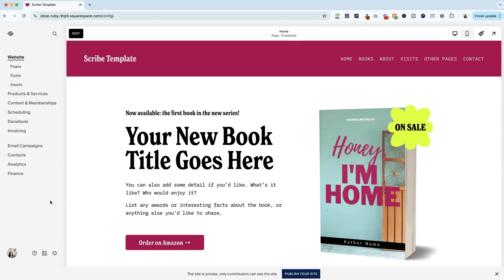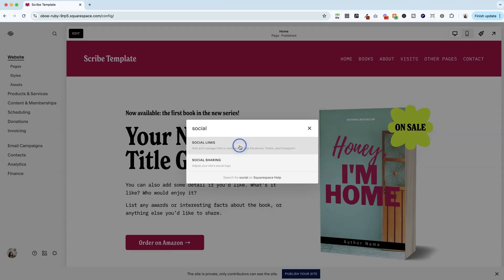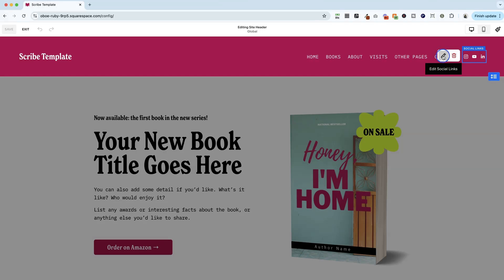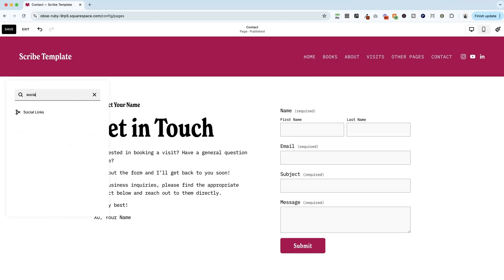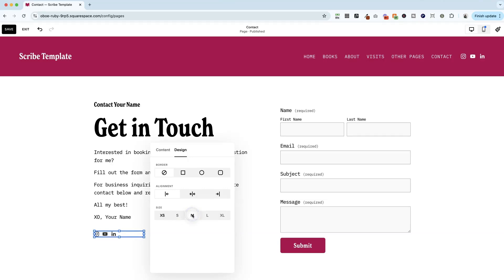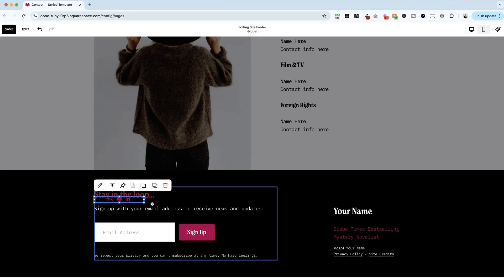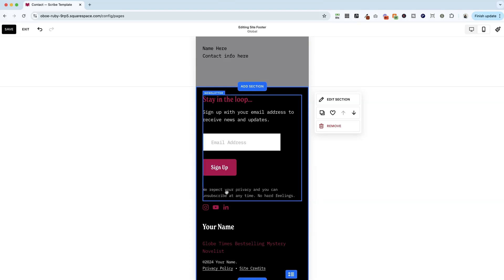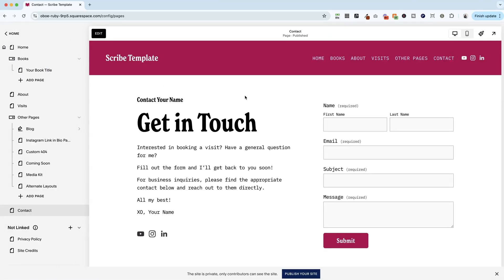[2025] How to Add Social Links on Squarespace: Beginner Tutorial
Squarespace makes it easy to add social media links to your website. In this video, I'll show you how to set up the links and how to display them in the header, on pages, and in the footer.

Boost your Squarespace site with clear, visible social media links. In this video, you'll learn how to add Instagram, YouTube, and LinkedIn links in your header, footer, and contact page. Follow these steps to make it easy for visitors to connect with you everywhere. Simple, step-by-step directions make the whole process quick, even if you're new to Squarespace. Grab the free pre-launch checklist linked below to keep your site launch on track.

0:00 Intro
0:49 Why Social Links Aren't Visible in Squarespace
1:02 Adding Social Links in Squarespace Header
1:39 Styling Header Social Icons
2:18 Adding to Contact Page
2:43 Aligning and Sizing Icons in Squarespace
3:34 Checking Mobile View
3:47 Adding to Footer
4:50 Arranging Social Links
5:24 Limitations & Final Thoughts